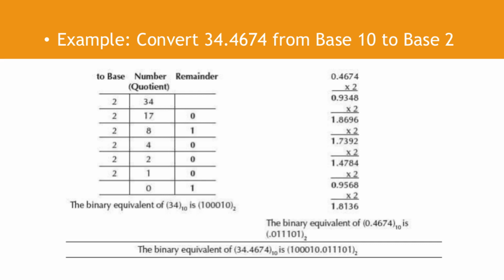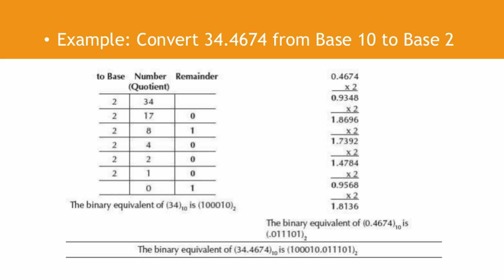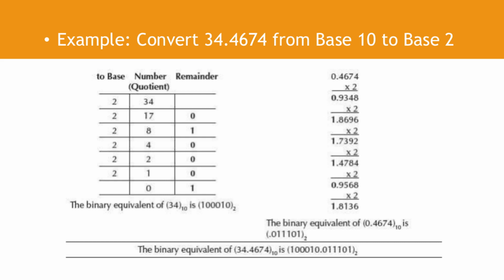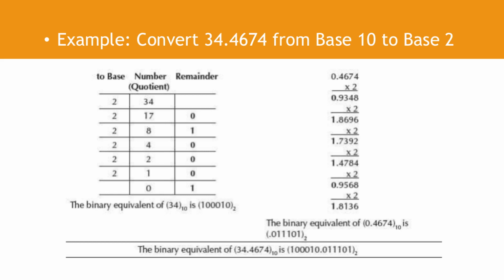Converting Decimal Integer Fraction to Binary Octal and Hexadecimal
This video discusses the conversion of decimal integer fraction to binary octal and hexadecimal.

The division operation can be used to convert a decimal number to any other base. Divide a decimal integer by 2 to convert it to binary, 8 to convert it to octal, and 16 to convert it to hexadecimal. Let's now use some examples to further understand this conversion. For instance, change 25 from Base 10 to Base 2. Make a table as shown below. Write the number in center and to Base on the left side.

To base        Number(quotient)                           Remainder
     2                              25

Divide the number with Base. Write the remainder in the right-hand column and the quotient on the following line in the middle column after each division. Divide again until the quotient equals 0.